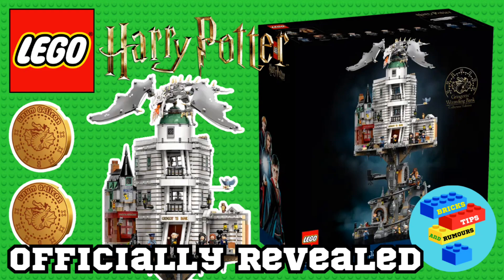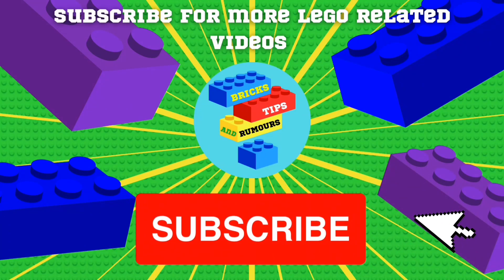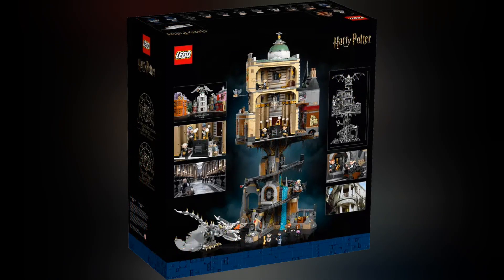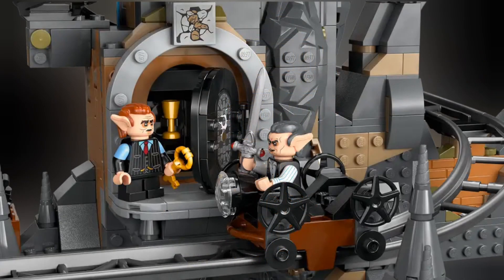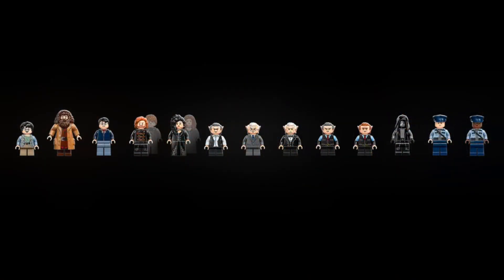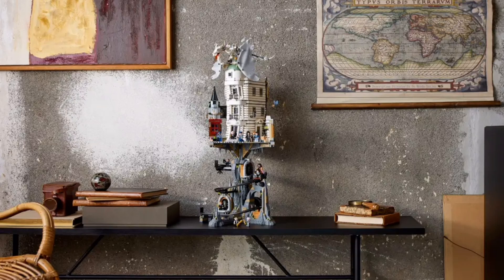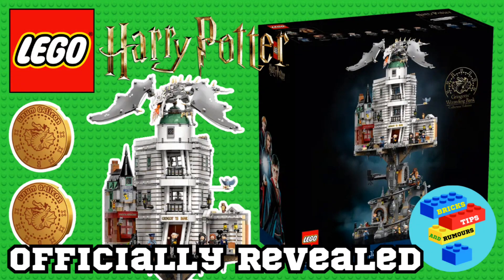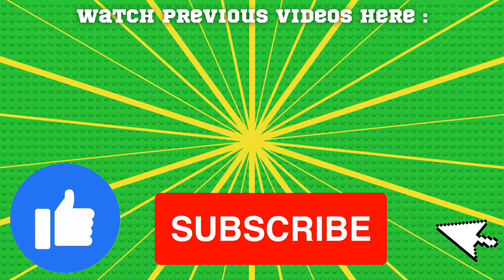Lego Harry potter Gringotts Bank Collectors edition Officially revealed WOW!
Yesterday we got official Images of the long Rumoured Lego Harry potter Gringotts Bank, this set is Wicked and is packed with detail.

Gringotts Bank come with the underground vaults and a mine cart ride. This is removable letting Gringotts Bank connect to the existing Diagon Alley set.

This set comes with the iconic white dragon on top of the bank breathing fire for everyone below .
This set comes with 13 Awesome Minifigures

This set is definitely a collectors item, watch the video to find out the price, piece count and the release date